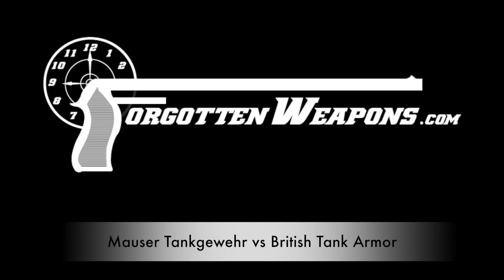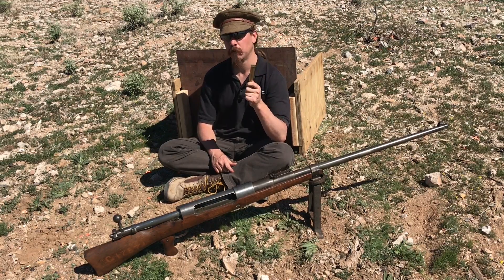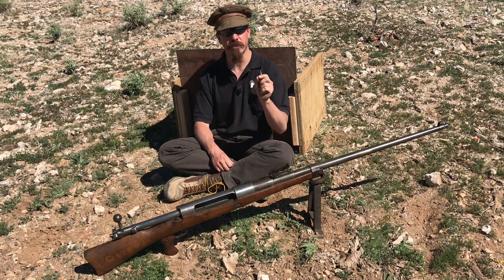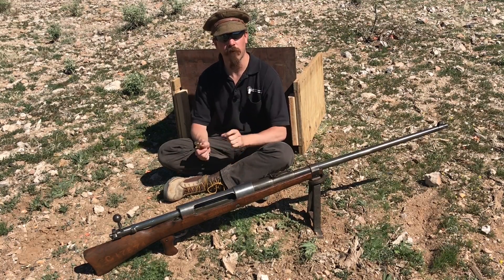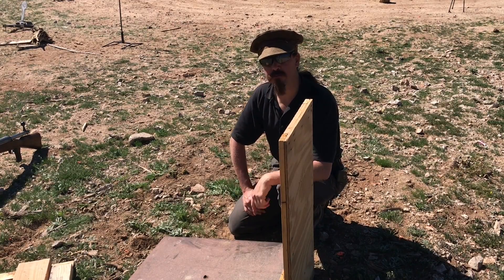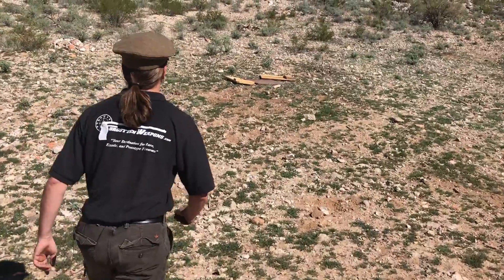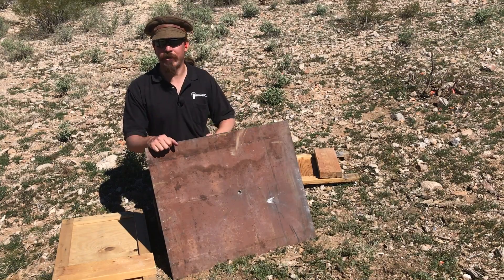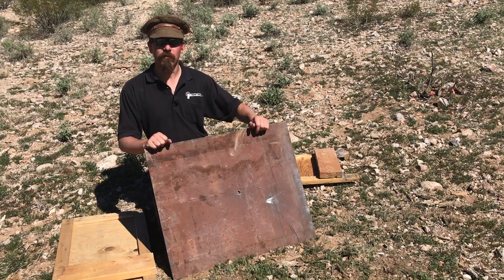Could a Tankgewehr Really Take Out a British MkIV Tank?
The Tankgewehr antitank rifle was developed by the Mauser company and adopted by the Imperial German military as an emergency measure to counter the introduction of tanks to the WW1 battlefield. The question is, did they really work? Could a 13.2mm AP bullet from a Tankgewehr really perforate the armor of a British tank? Well today we find out!

The armor on a British tank was steel plate of 6mm, 8mm, and 12mm thickness, through-hardened to Brinell 440-480. We have replicated this with a 1/2" (12.7mm) plate of AR450 (ie, Brinell 450) armor, which we will be shooting at a distance of 50 yards. The ammunition we are using is original 1918 production German AP, and the rifle is a Tankgewehr captured by Allied troops late in the war and brought home as a souvenir.

This video was only made possible with help from three very helpful folks:

Mike Carrick of Arms Heritage Magazine provided use of the T-Gewehr